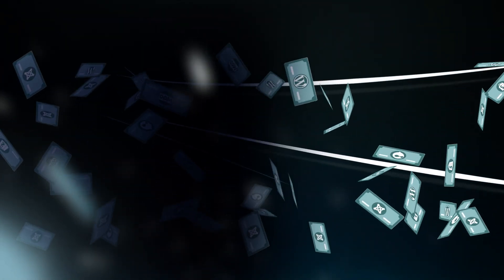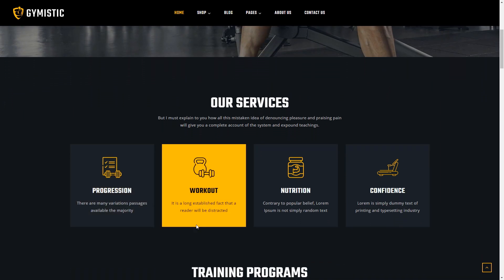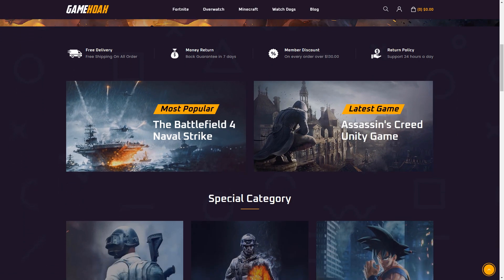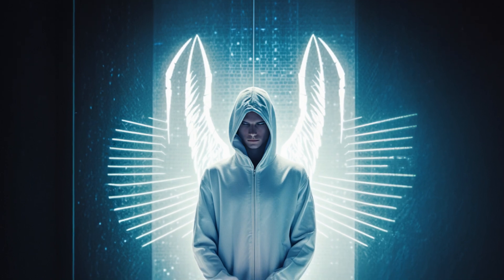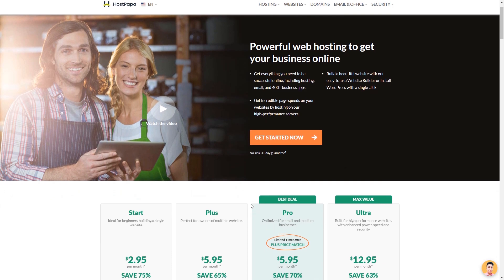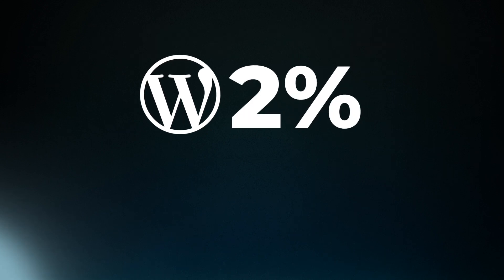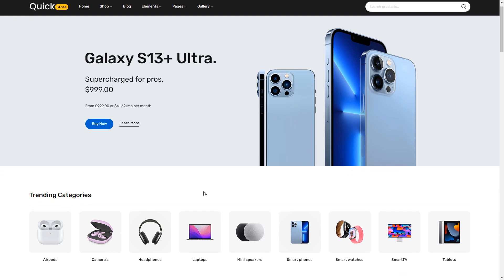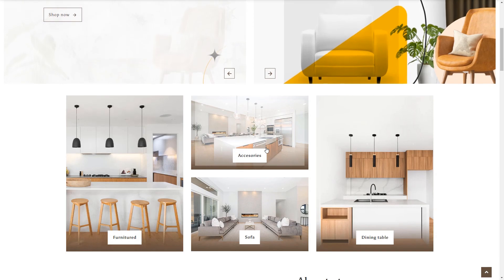How Much Does It Cost To Build a Website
Hey there! Ready for a fun video? We're diving into the exciting world of website development to answer the big question: How much does it take to build a website?
We're gonna break it all down for you, from domain registration to hosting fees, design, development, content creation, and keeping things running smoothly. Hang out with us and discover the secrets of website pricing. It's gonna be epic!